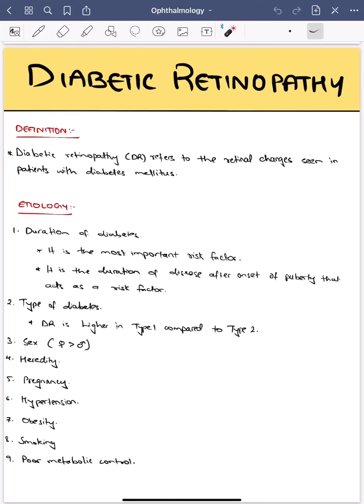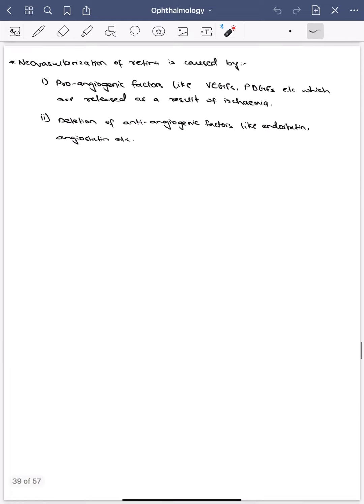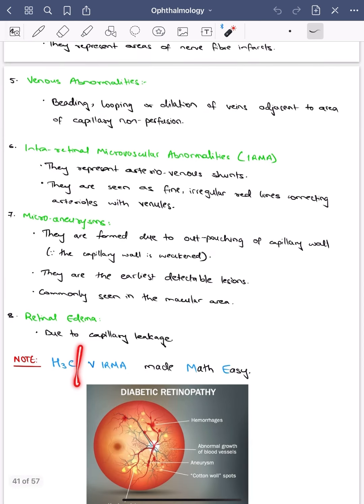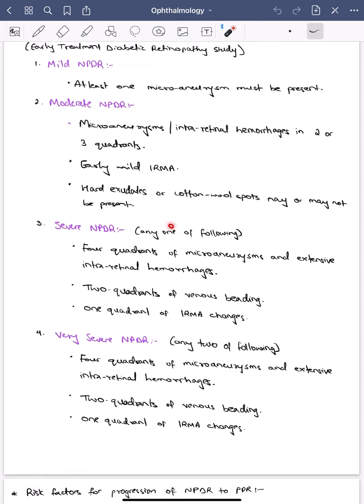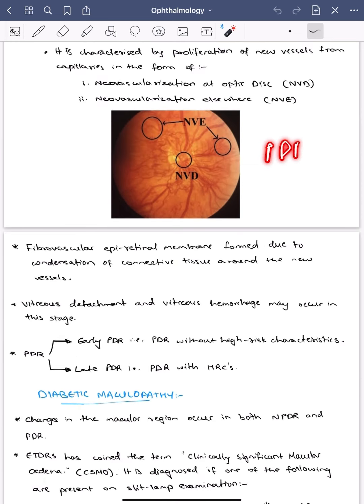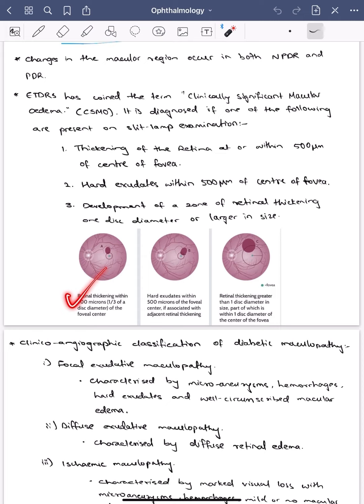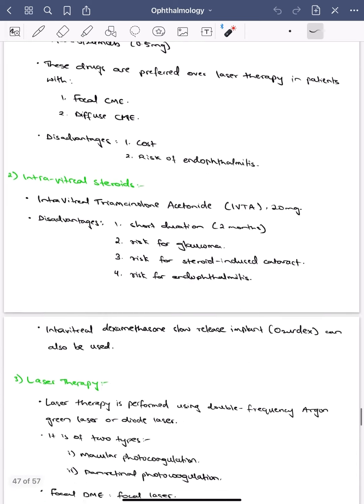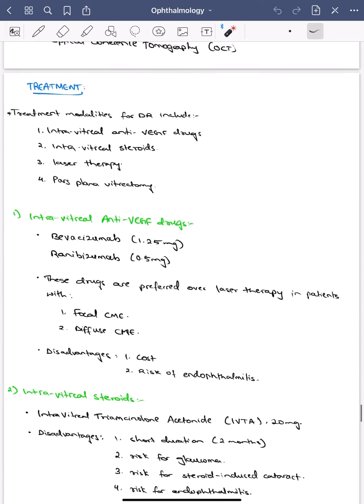Diabetic Retinopathy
Ophthalmology lecture